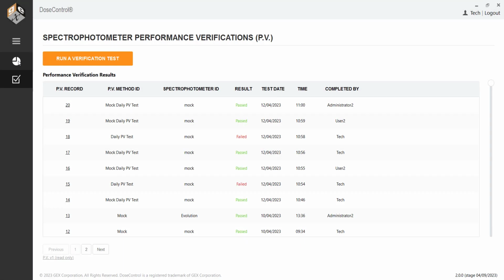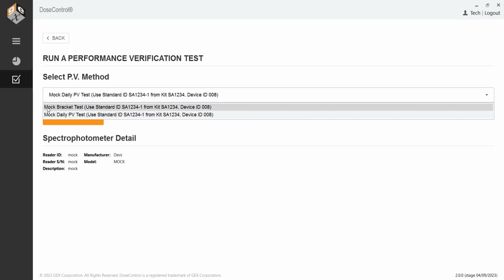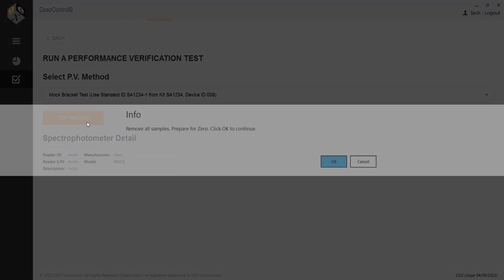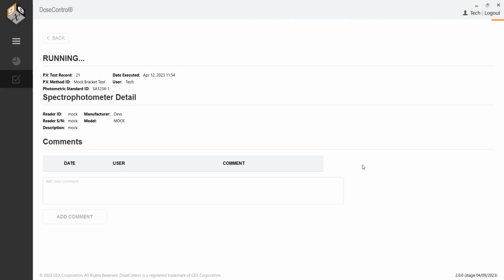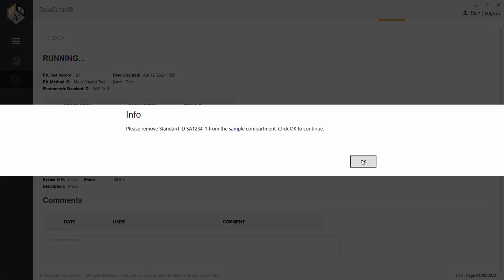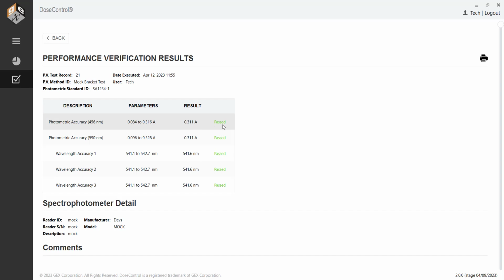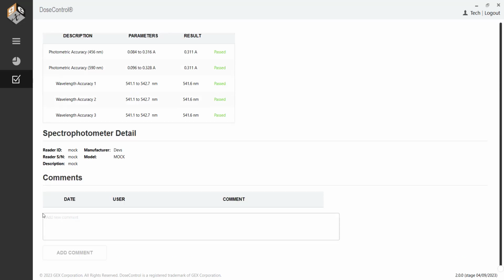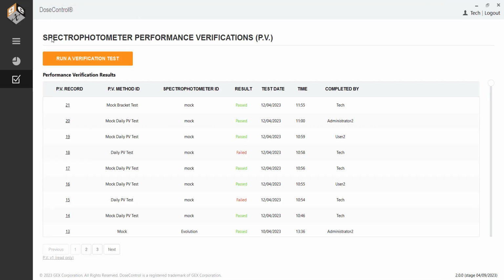NEW! P.V. Test bracket wavelength of use demo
New PV Module in DoseControl version 2.0.0. The PV test "bracket wavelength of use" is a new way to create a PV Test method.

For example, if your application measurement wavelength is 552nm (B3 dosimetry), you can create a PV test at 465nm and 590nm to bracket the 552nm.

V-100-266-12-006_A